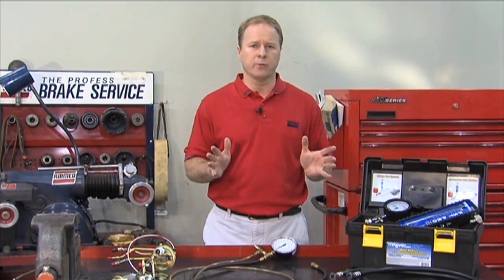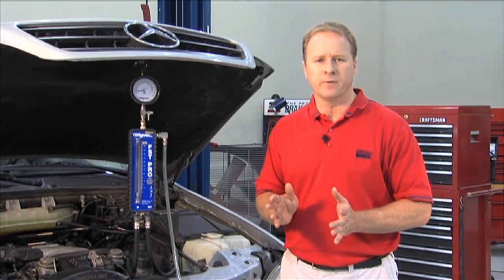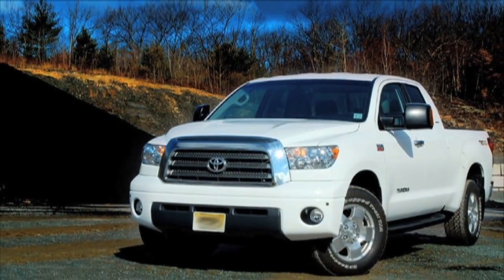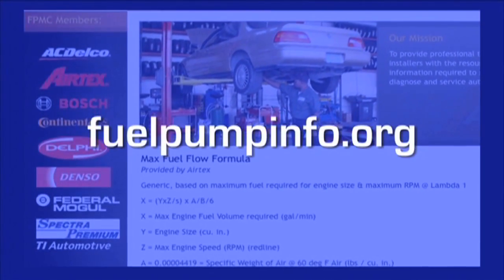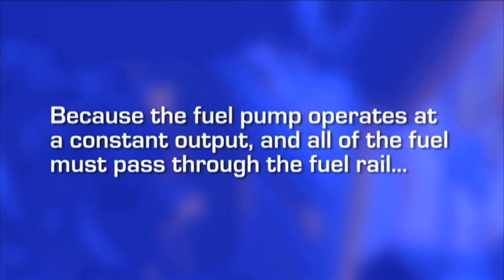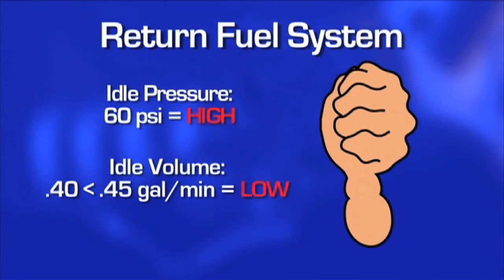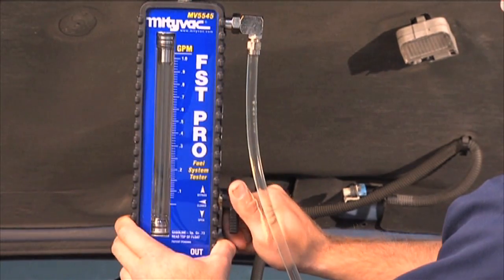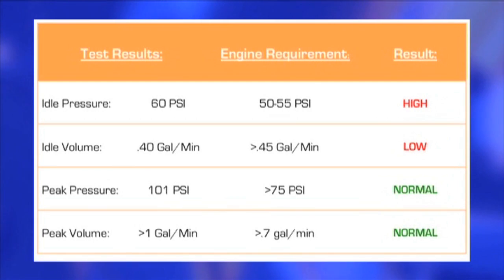Properly Perform a Fuel Pressure Test - 1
A fuel pressure test is often performed incorrectly, or sometimes not performed at all. This video will give you tips and tools you can use to accurately check fuel pressure.